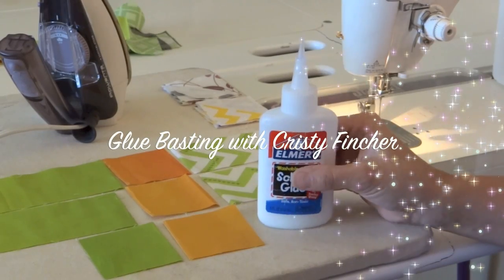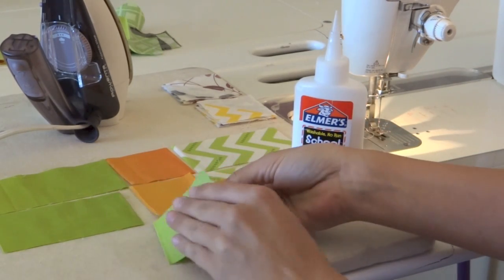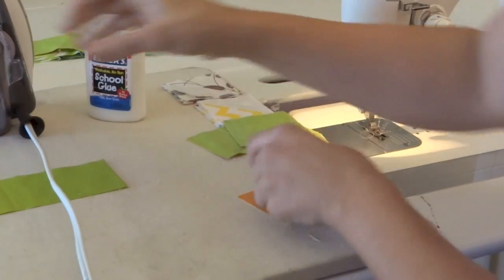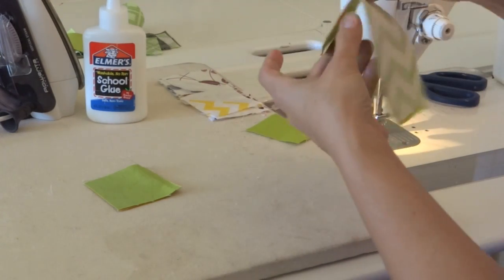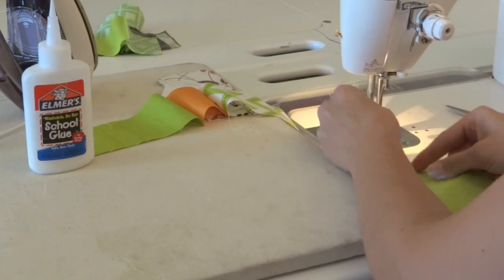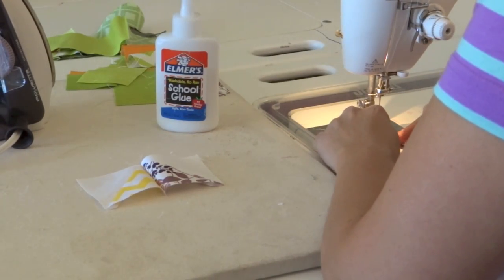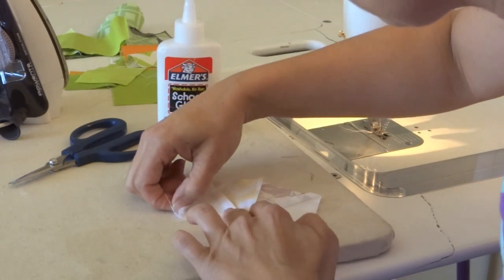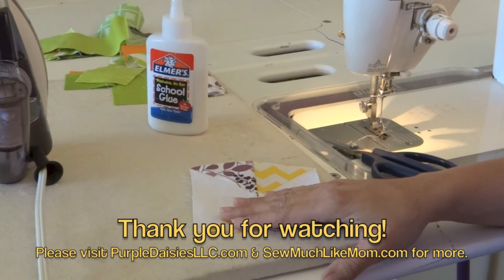Glue Basting Your Seams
Using this glue basting technique, introduced by Sharon Schamber, will improve your piecing by helping to make matching your points easier and more precise.